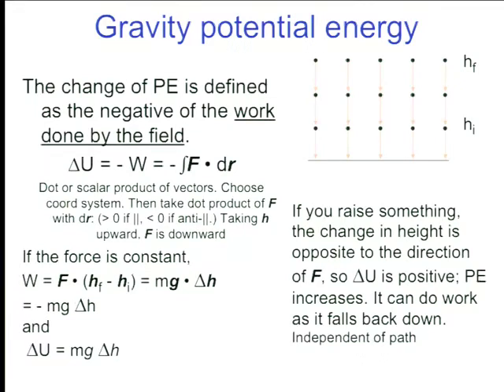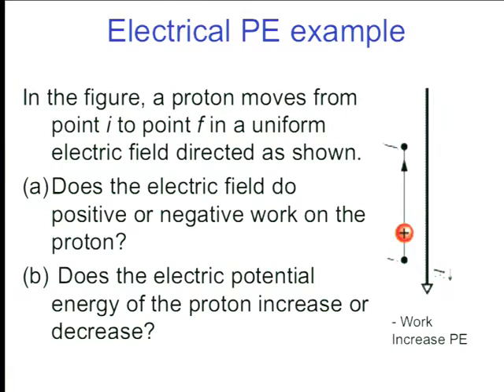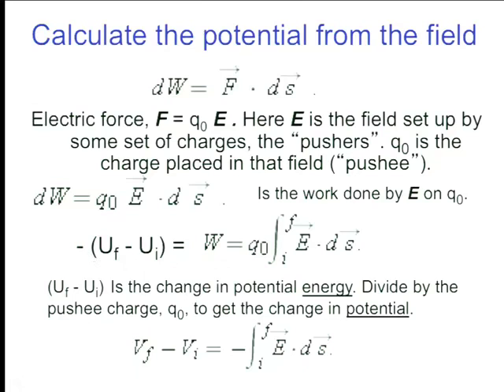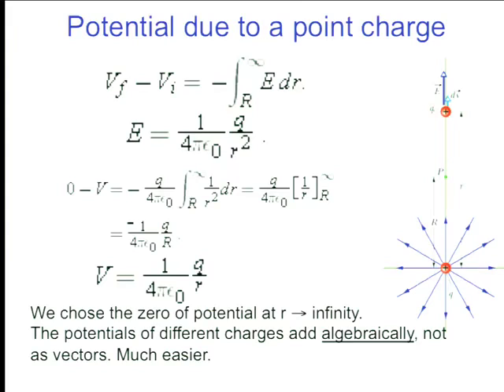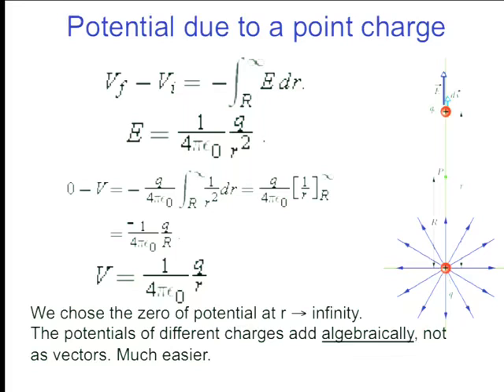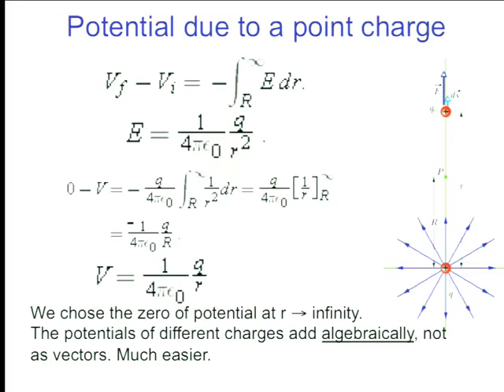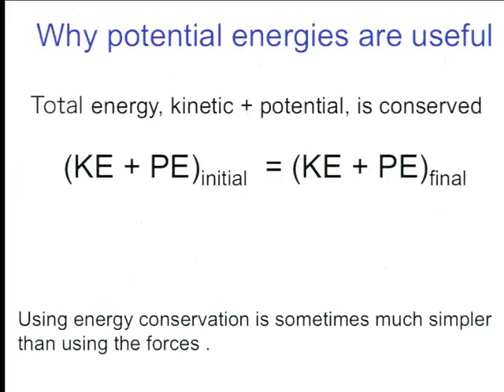2013 09 13 Physics 8B Lecture 6 Electric Potencial and Electrostatic Energy II last mins not a